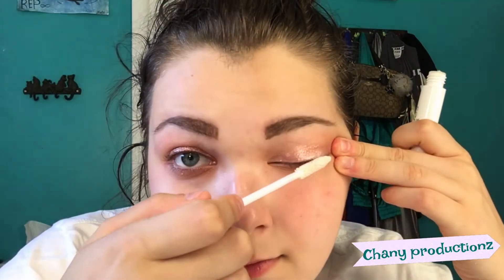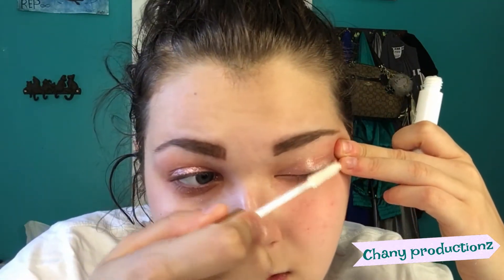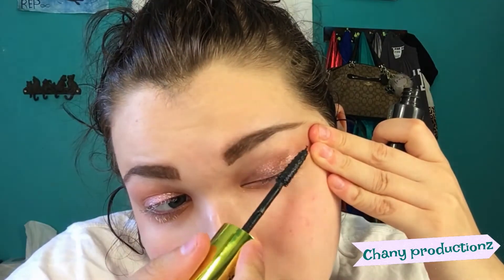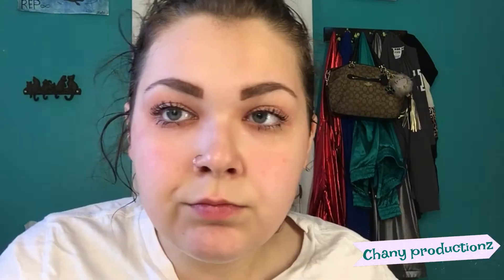ALL NIGHTER MAKEUP TUTORIAL.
IDGAF OMG